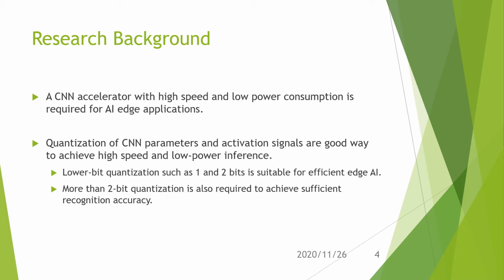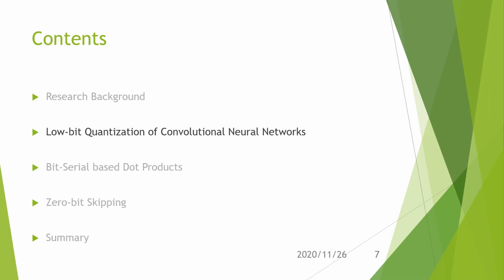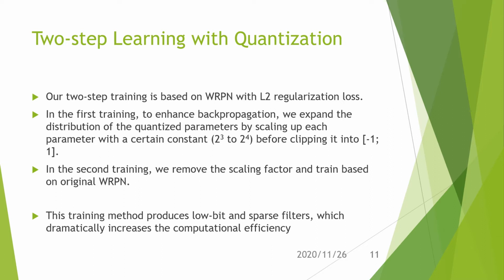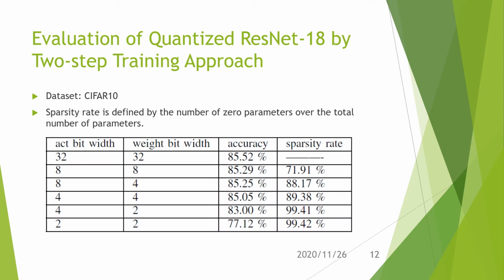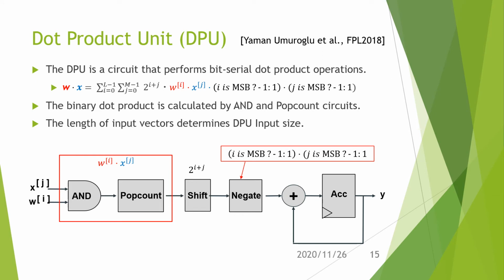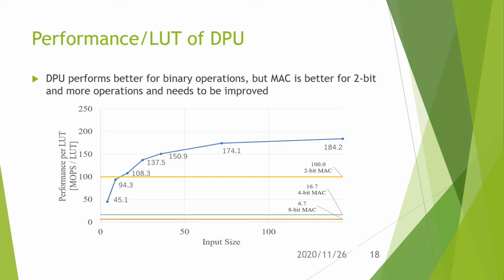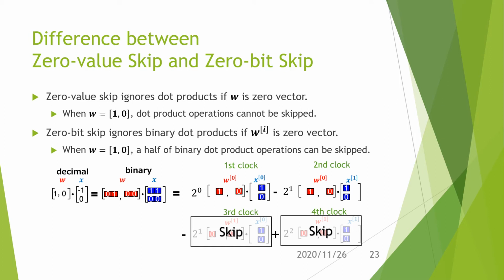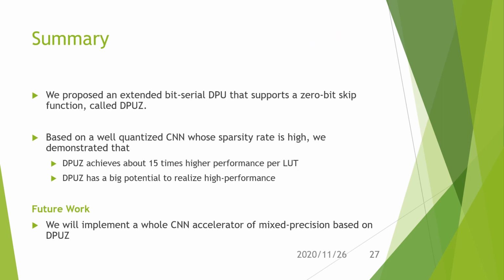Track2:66 Low-bit Quantized CNN Acceleration based on Bit-serial Dot Product Unit with Zero-bit Skip